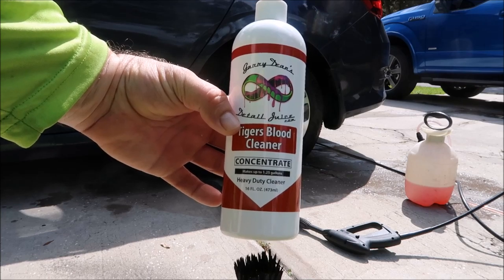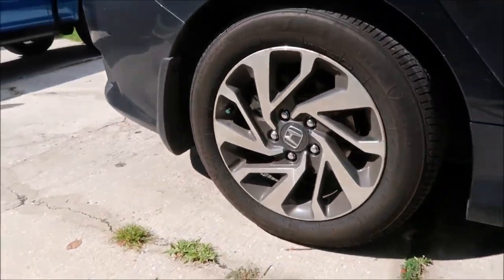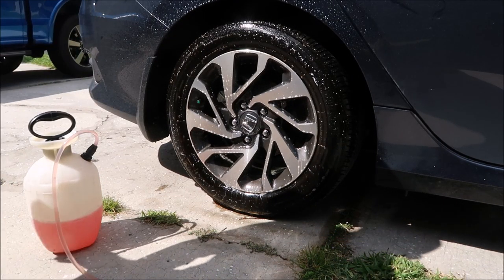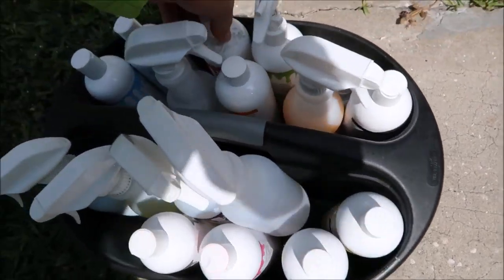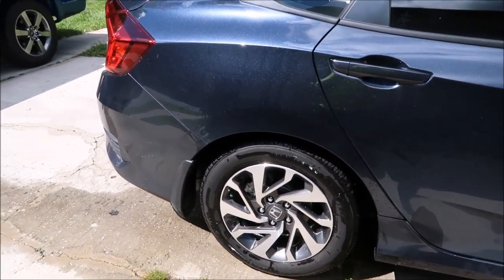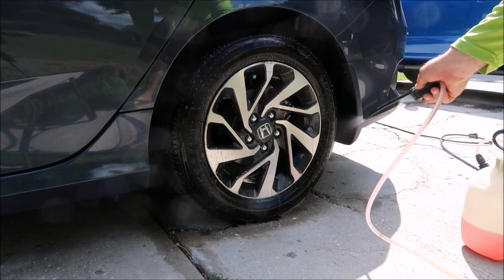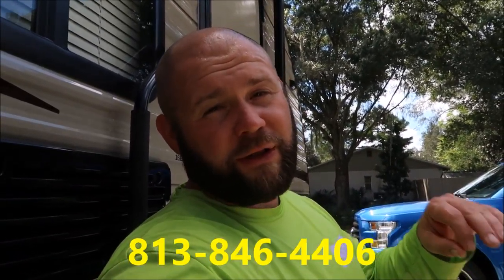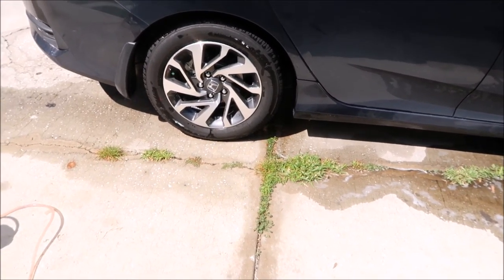TIGERS BLOOD CLEANER